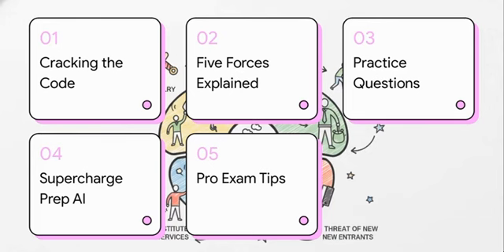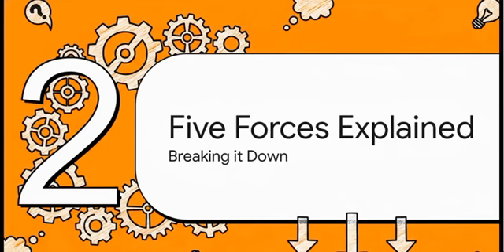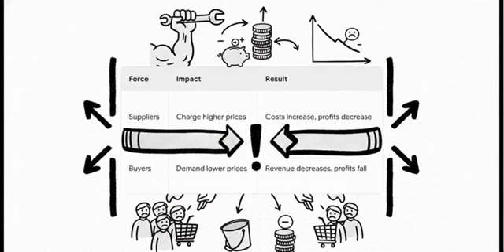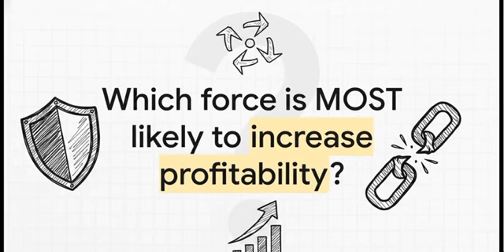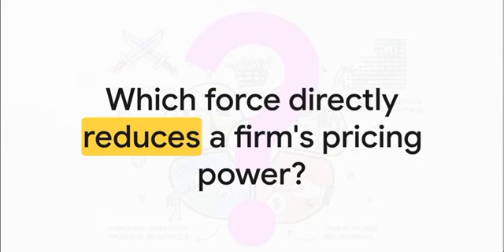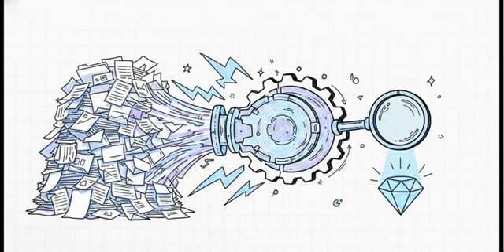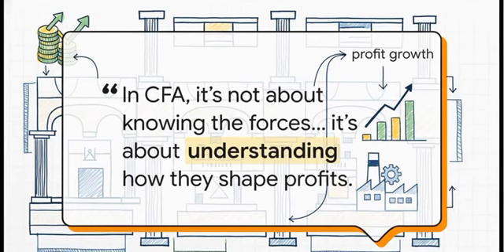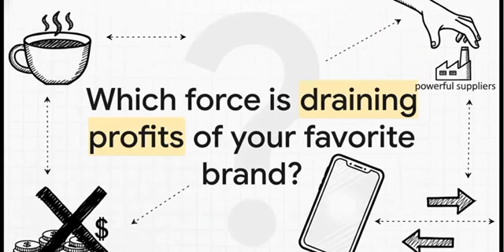Strategic Foundations: Mastering Porter’s Five Forces for CFA Analysis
Strategic Foundations_Mastering Porter’s Five Forces for CFA Analysis is a must-know concept for CFA Level 1 candidates and finance professionals. In this video, we break down Porter’s Five Forces model and explain how it helps analyze industry competition, profitability, and business strategy. You will learn about competitive rivalry, threat of new entrants, bargaining power of buyers and suppliers, and threat of substitutes with real-world examples. This framework is widely used in equity research and valuation. Whether you are preparing for CFA exams or improving your analytical skills, this video will help you understand industry dynamics clearly and apply them effectively.

Strategic Foundations Mastering Porters Five Forces for CFA Analysis,
Porter Five Forces explained,
CFA Level 1 strategy, industry analysis CFA,
business strategy model,
competitive analysis framework,
Porters model CFA, equity research strategy,
finance education youtube,
CFA exam preparation, industry competition analysis,
strategic management basics,
threat of new entrants, bargaining power buyers suppliers,
substitutes analysis,
CFA Level 1 concepts,
analyst strategy tools,
valuation frameworks CFA,
finance learning video,
CFA revision class, beginner finance guide,
stock analysis strategy,
corporate strategy basics,
CFA prep material,
study CFA fast,
business analysis tools,
financial analyst skills,
CFA beginners video,
industry structure analysis,
strategic decision making,
CFA tutorial free, competition analysis model,
equity valuation strategy,
CFA study guide
strategic foundations_mastering porter’s five forces for cfa analysis tutorial
strategic foundations_mastering porter’s five forces for cfa analysis guide
how to strategic foundations_mastering porter’s five forces for cfa analysis
strategic foundations_mastering porter’s five forces for cfa analysis for beginners
learn strategic foundations_mastering porter’s five forces for cfa analysis